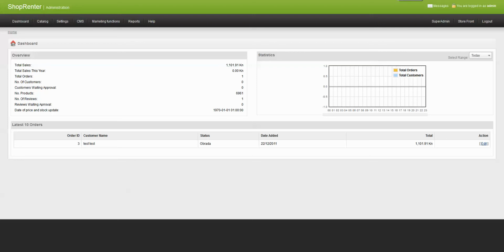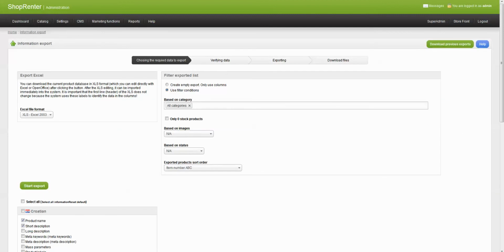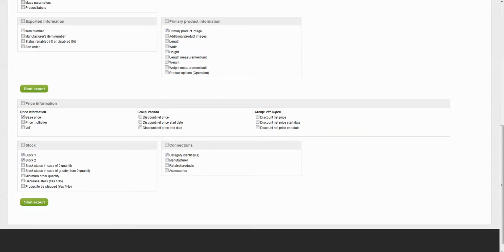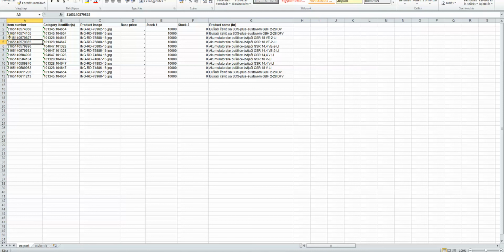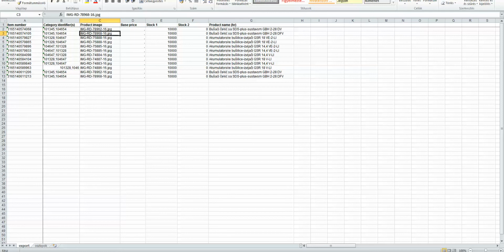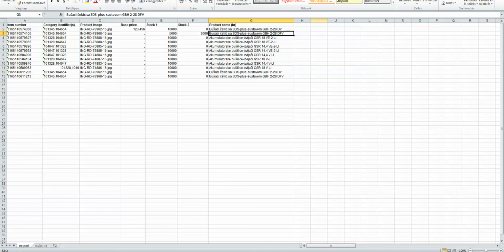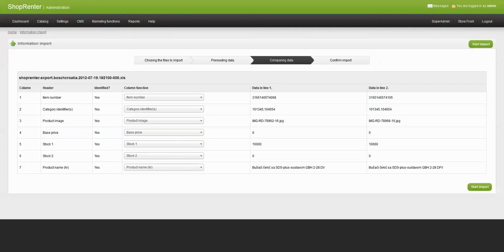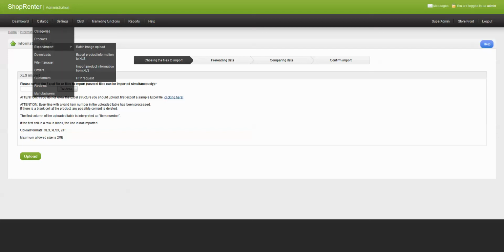ShopRenter Video Tutorials - Product Export-Import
In this video, we show how to use the built-in export, and import functions in the ShopRenter rentable webstore system. With these, you can manage a large amount of products via Excel files, more comfortably, and more faster